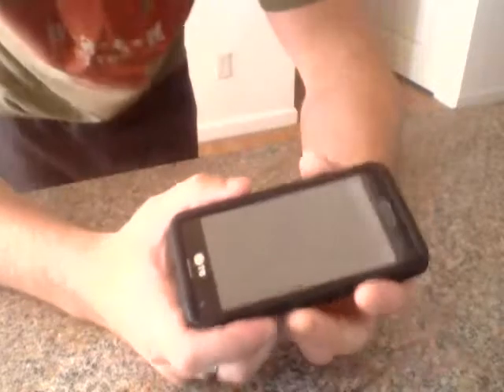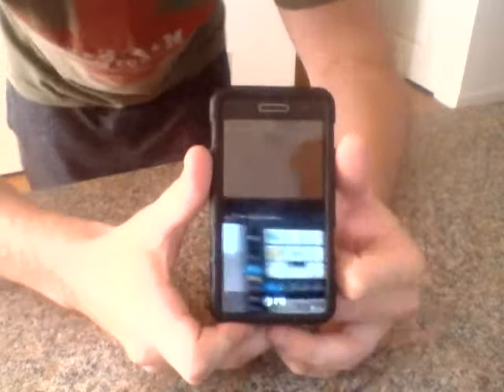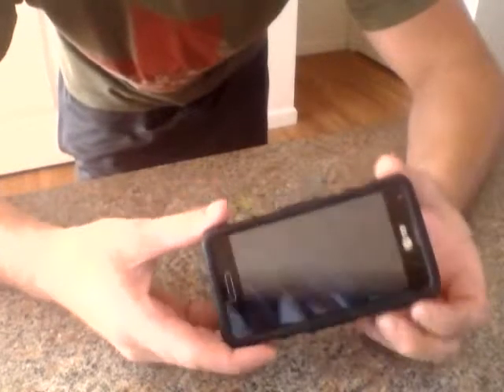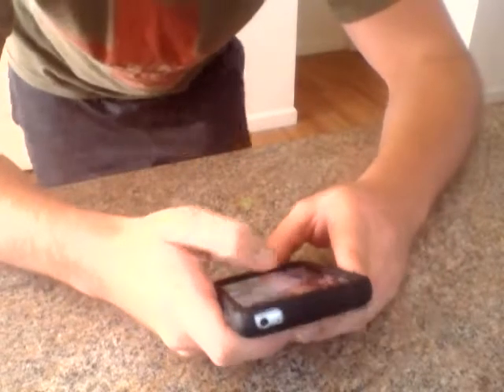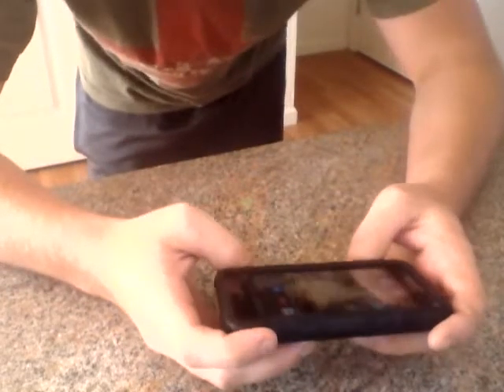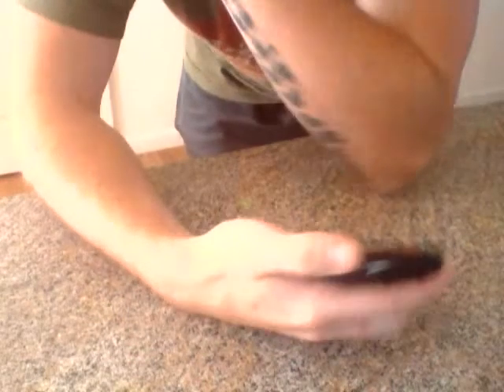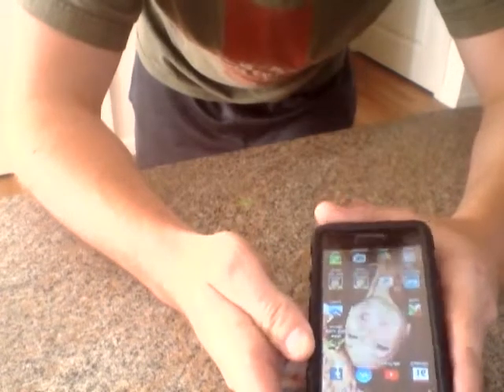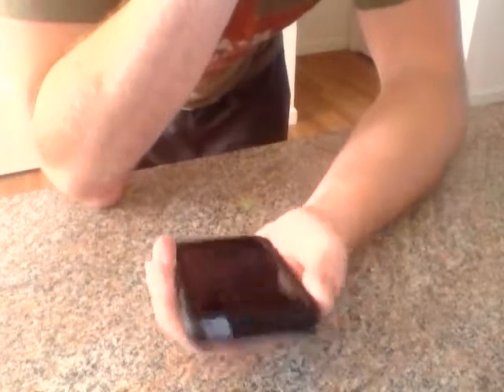Operation Review FreedomPOP Phone Service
Short review of the day to day operation of the FreedomPop phone service. A free service provider in the US.